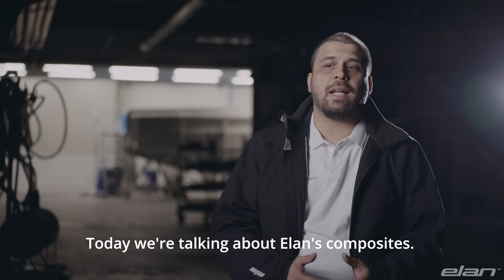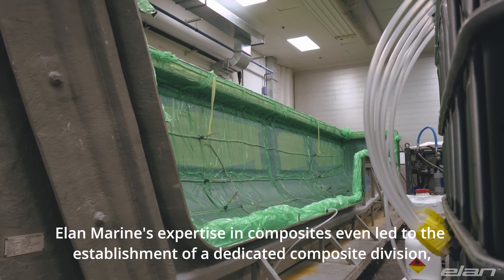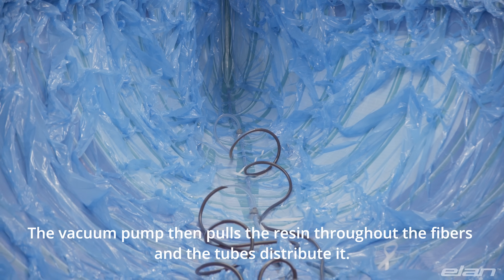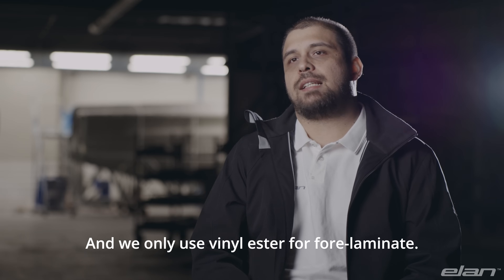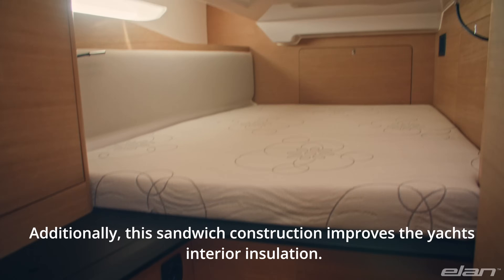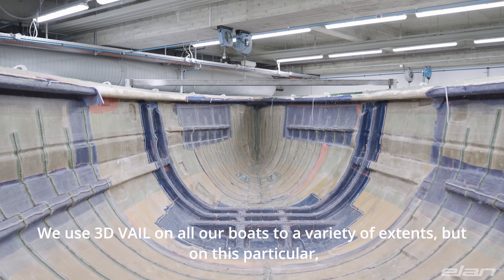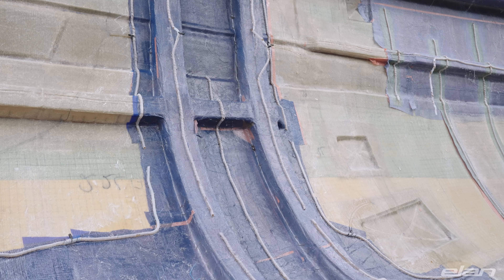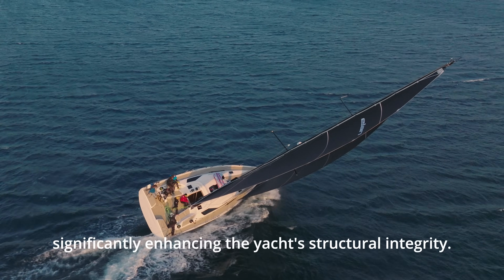Reinforced to Last: Composite Technology in Elan Yachts' Construction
Join us for an in-depth exploration of Elan Yachts’ advanced composite technology, celebrating 75 years of innovation in yacht construction. In this video, we’re taking you on a tour through rich history of boat building and get to know you with sophisticated techniques behind our composite work, from the pioneering days of glass-reinforced plastic (GRP) in the 1960s to the advanced application of Vacuum Assisted Infusion Lamination (VAIL) technology in 2003.

You will see how we create hulls, decks and components of Elan Yachts and learn about the intricate VAIL process, that ensures even resin distribution, optimal mechanical properties and significant environmental benefits. We also take you through the steps of creating a fore laminate, which is crucial for preventing osmosis and achieving flawless surface of the yacht. Explore the science and strategy behind selecting and layering various types of fibers and cell foams to construct yachts that are not only aesthetically pleasing, but exceptionally strong and durable.